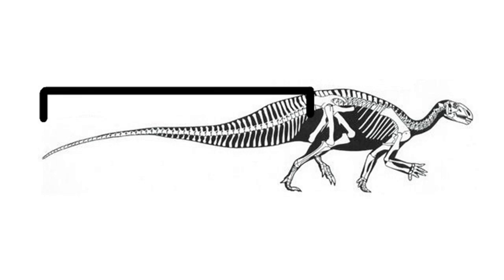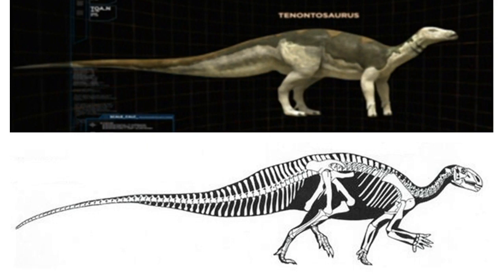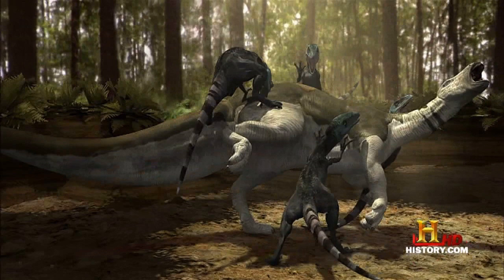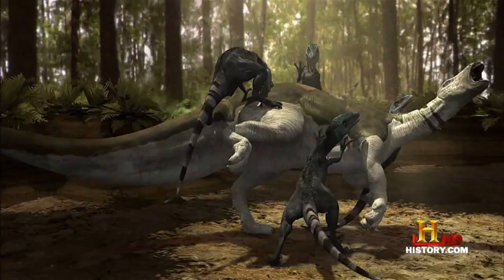A Scientific Analysis of Jurassic Fight Club Episode 3: Gang Killers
Although this video is about dinosaurs, it is not intended for children, as this video includes foul language, complex scientific terminology, and clips showing depictions of graphic violence. Repeat, THIS IS NOT FOR KIDS!

Once again, I'm back with a video that was supposed to be out back in January, but I experienced quite a lot of setbacks. Thankfully, I've already got a huge headstart on the next two videos, so those should be out very soon. Scientific Analysis returns with the analysis of Jurassic Fight Club's third episode, Gang Killers. I also cover topics like dromaeosaur group behavior, hunting methods, and how dromaeosaurs are not the vicious wolf-like pack hunters that could kill anything that Jurassic Park first introduced in 1993. I also go over the treatment of herbivorous dinosaurs, as wimpy cannon fodder for the carnivorous theropods, and reveal just how dangerous these seemingly harmless giants were. My next video will be a Profile on Nanuqsaurus, which should be out in a week or two, and after that will be the analysis of JFC Episode 4, Bloodiest Battle. If I have made any errors or missed an inaccuracy, please inform me in a civilized manner in the comments.

Introduction: (0:00)
Tenontosaurus tilleti: (0:40)
Deinonychus: (2:52)
Inaccuracies: (4:37)
The Fight: (7:01)
Final Inaccuracies: (19:31)
What Really Happened?: (25:51)
Conclusion: (31:39)